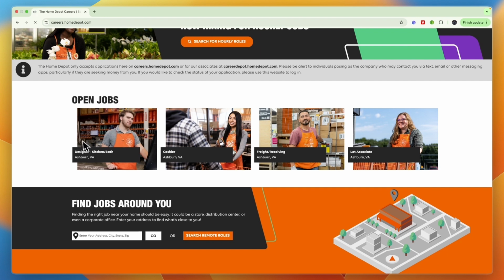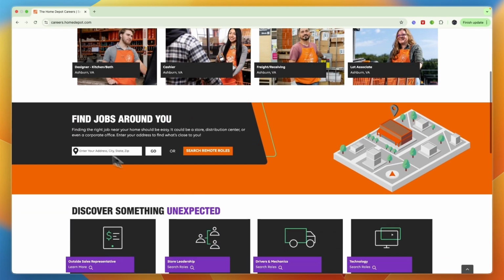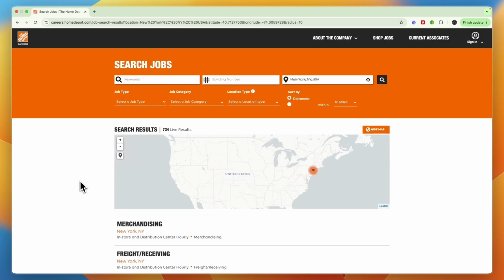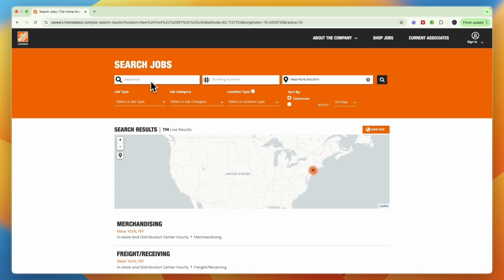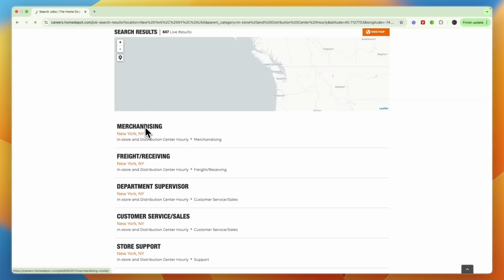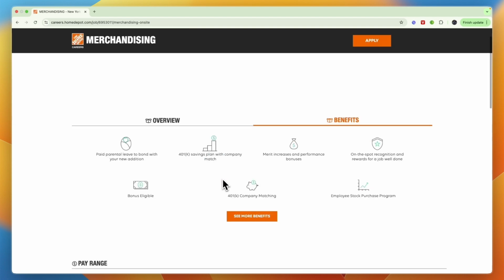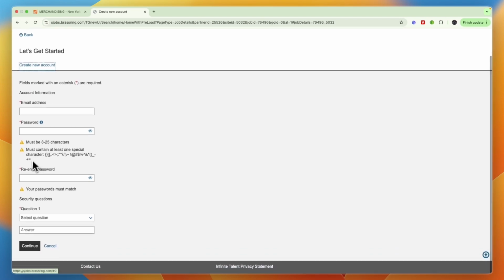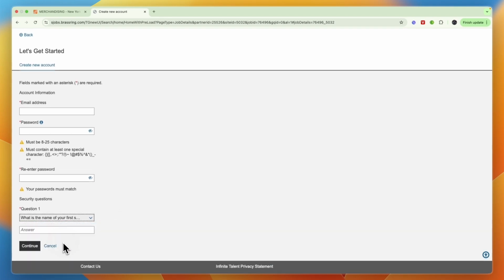How To Apply For Home Depot Job - Step by Step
In this video I'll show you How To Apply For Home Depot Job.